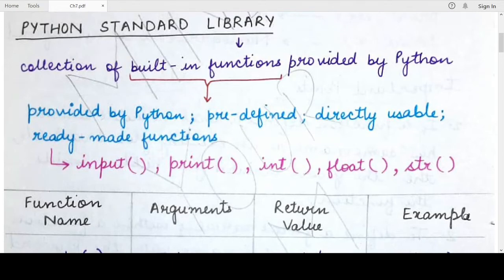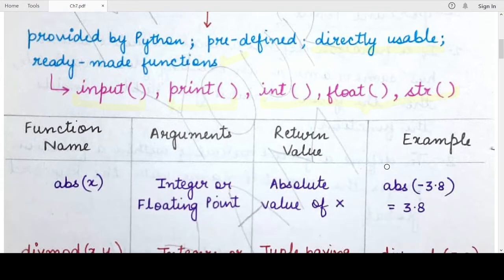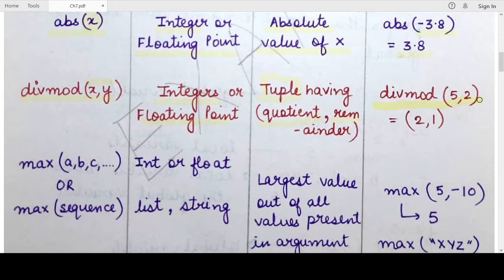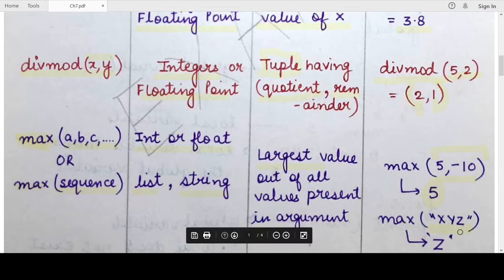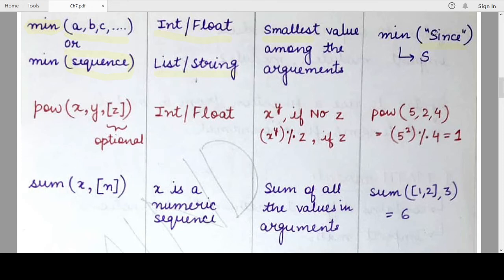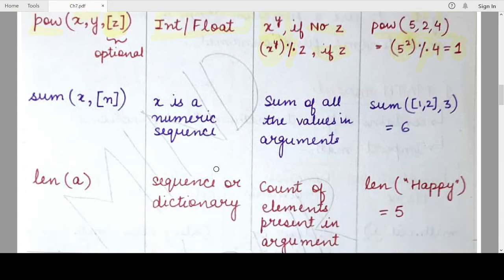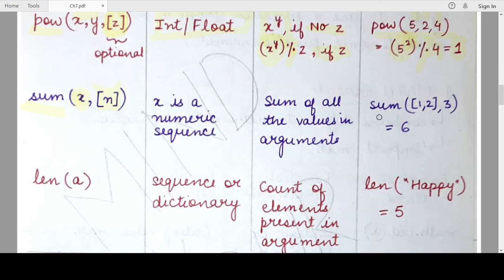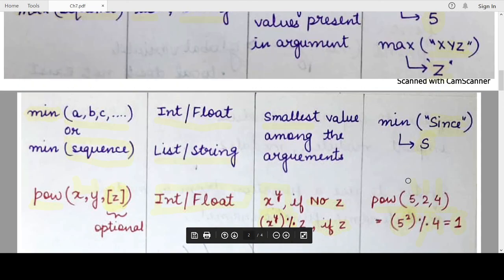Built-in Functions in Python Standard Library: Class 11 Computer science with Python: Chapter 7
This video explains the Python Standard Library and its most important built-in functions.